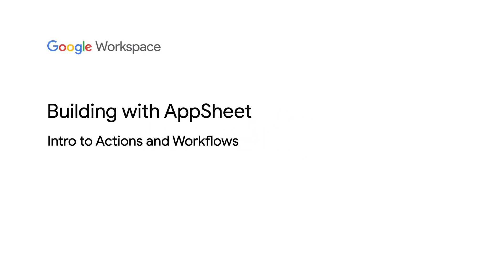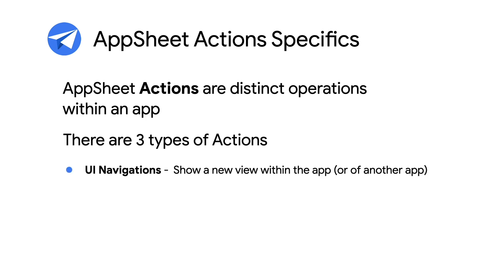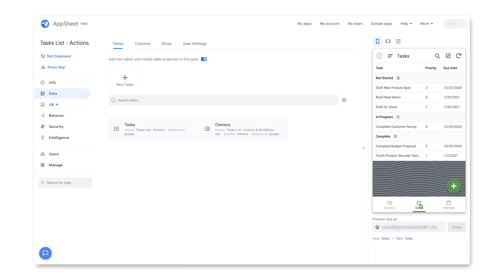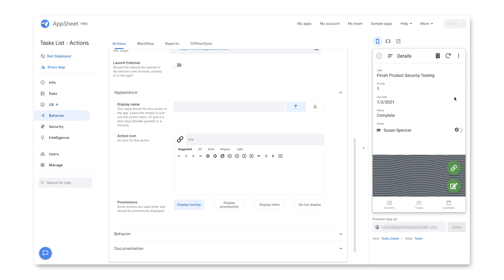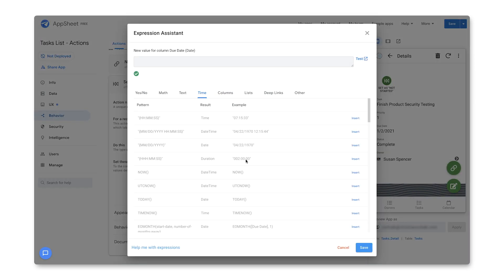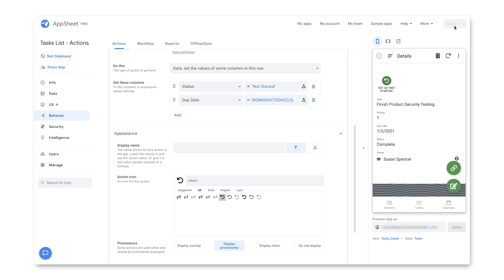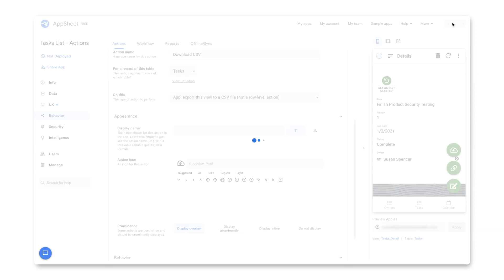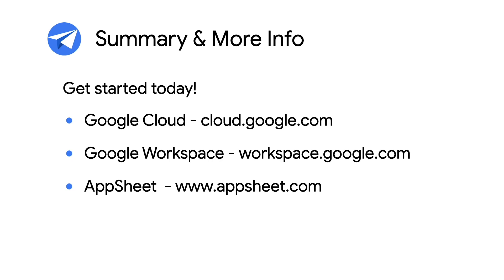Intro to Actions and Workflows in AppSheet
Actions and Workflows in AppSheet have the ability to control the behavior of an app. In this episode of Building with AppSheet, we explain the difference between Actions and Workflows, the three types of Actions, and demo how you can utilize Actions to customize the behavior of your application. Watch to learn how you can improve your applications workflows in AppSheet!

Timestamps:
0:00 - Intro
0:13 - AppSheet Actions and Workflows concepts
0:38 - Actions specifics
1:07 - Demo: Building an action to navigate to a website
2:27 - Demo: Building a data change action
3:49 - Demo: Building an action to CSV export
4:50 - Summary

product: AppSheet; fullname: Christian Schalk;